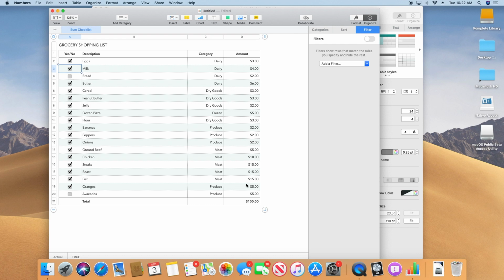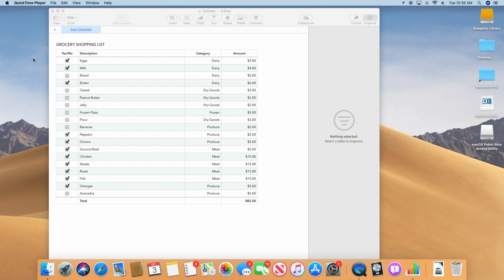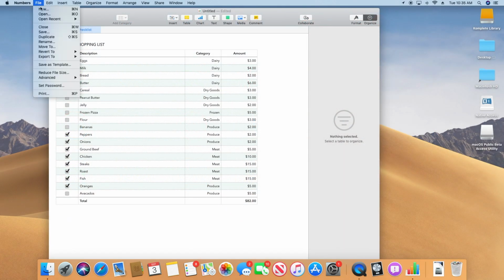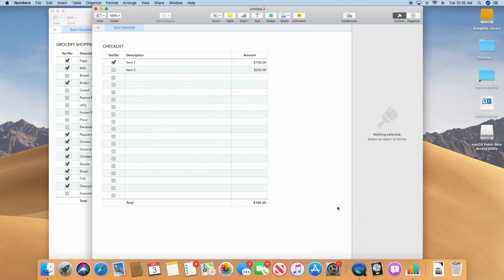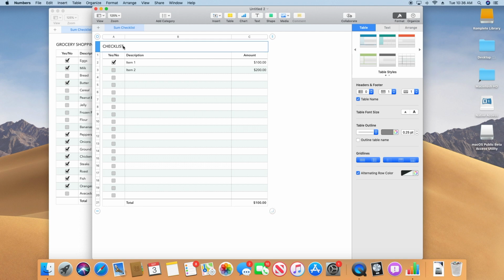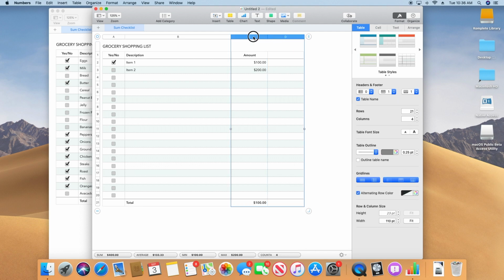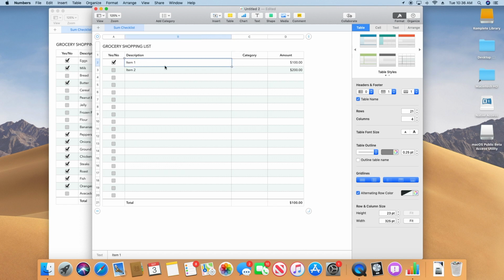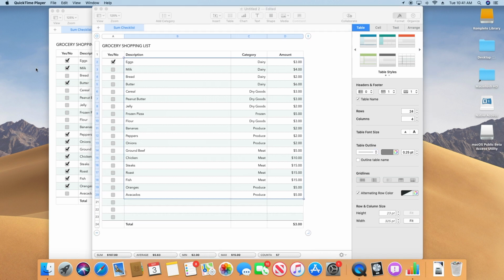Grocery Shopping Checklist Total Template Numbers Apple Mac Tutorial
Create a Grocery Shopping Checklist in Numbers including checklist total, adding and dragging columns, and sum.